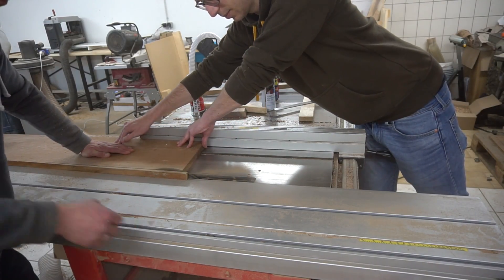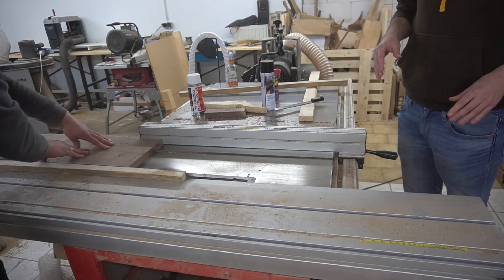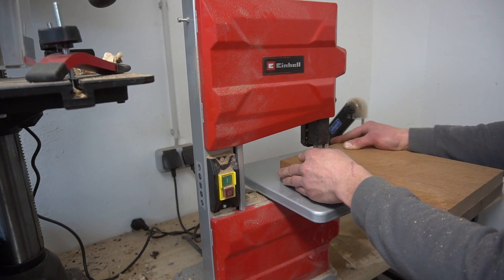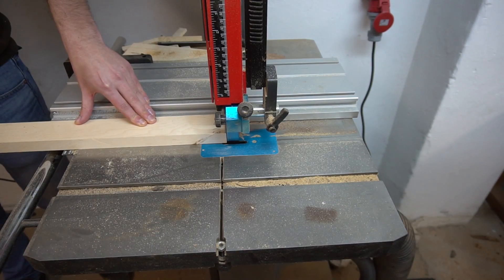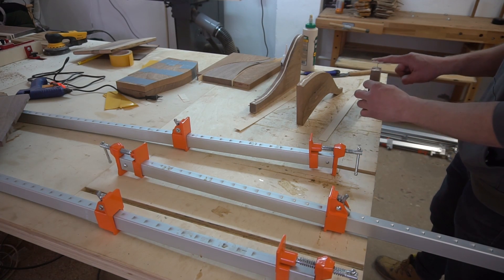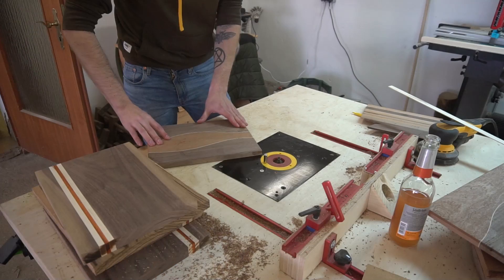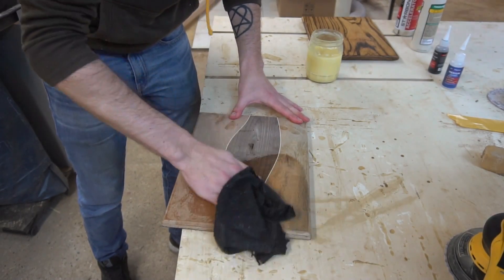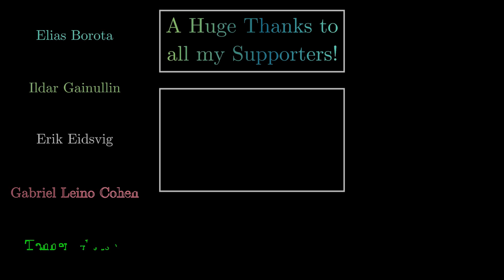Can You Make A Professional Looking Cutting Board? It has Never Been this Easy!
Today we build a set of 6 woven, wavy cutting boards from American walnut, mahogany and maple using just a few simple tools such as the table and band saw! Perfect for all woodworking beginners and wood enthusiasts looking for new ideas and are interested in crafting the SIMPLEST PROFESSIONAL Cutting Board! Enjoy! =D